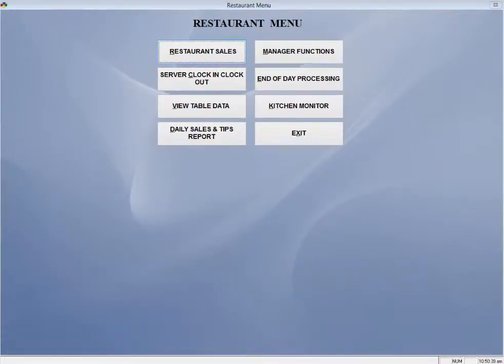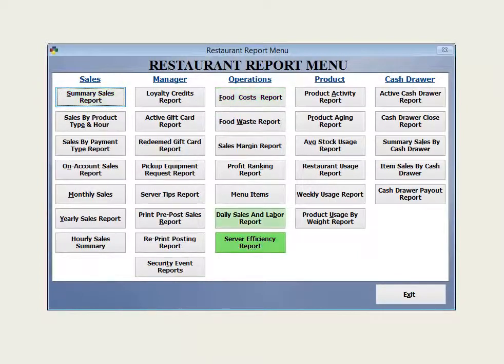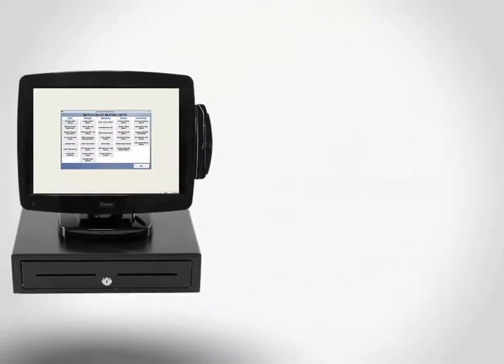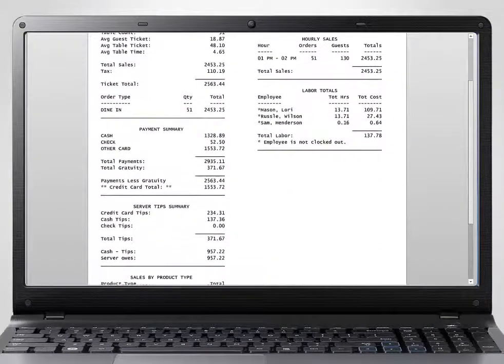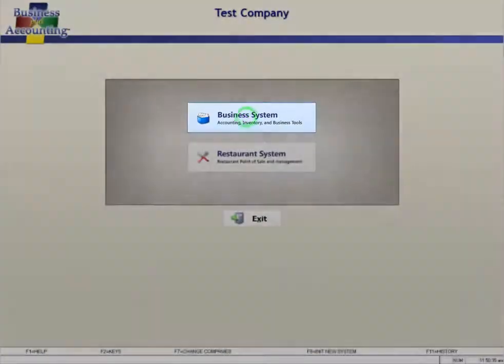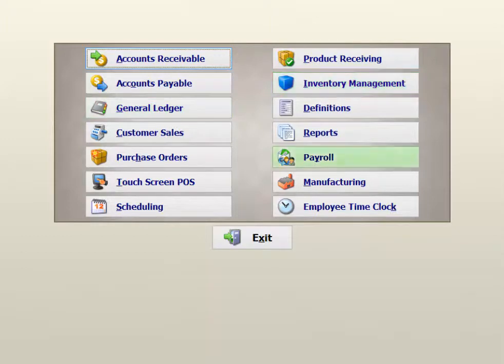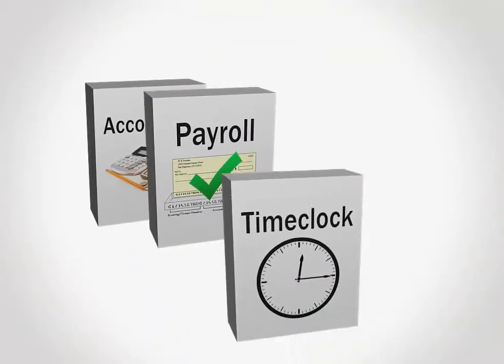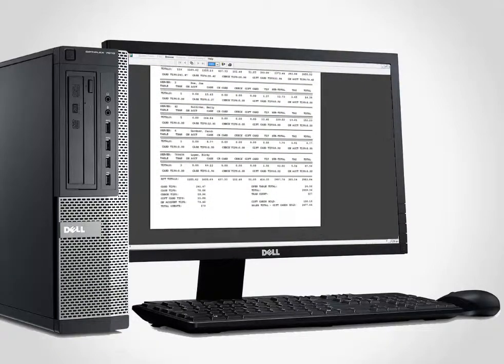BPA Restaurant Professional POS Demo - Reporting & Back Office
In this segment you will discover how BPA Restaurant Professional allows you to track and manage every aspect of your restaurant.